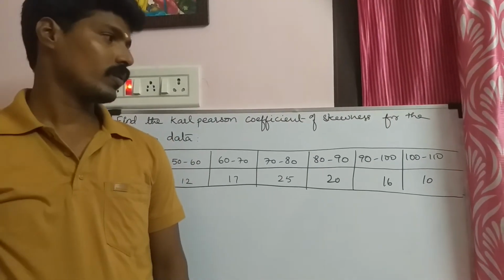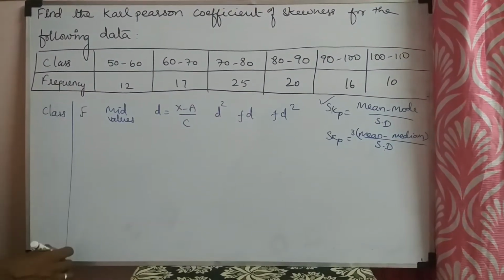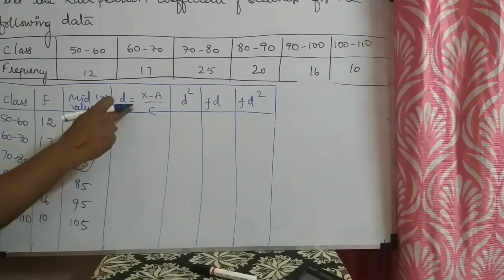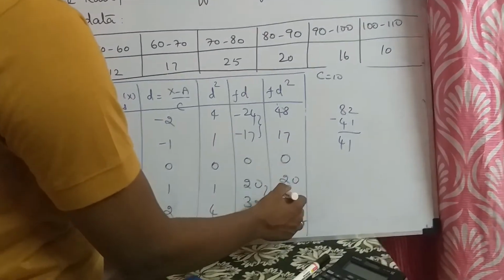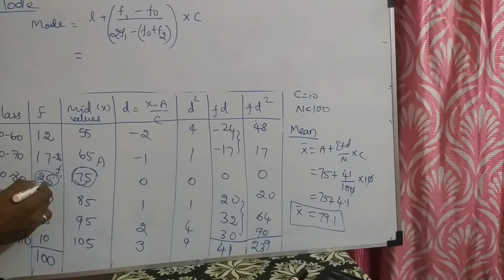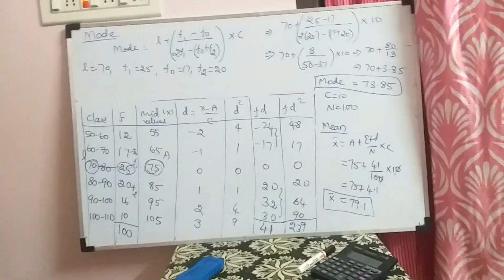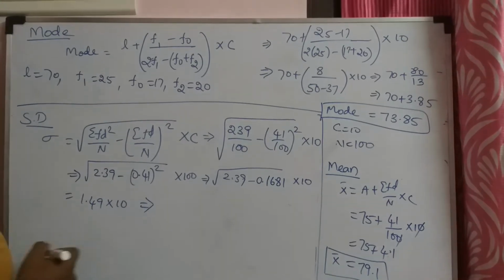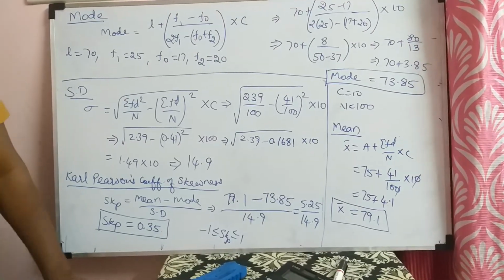Problem on Karl pearson's coefficient of skewness